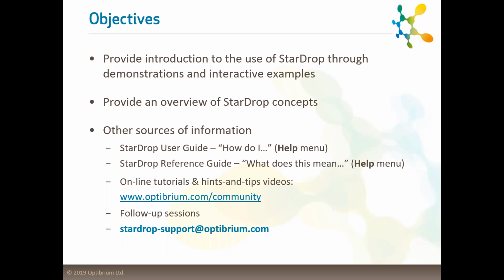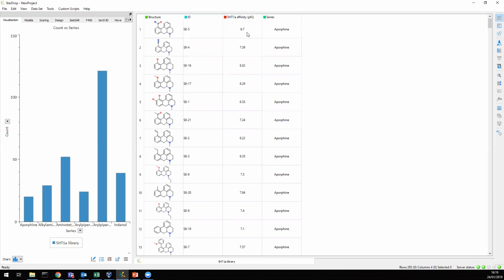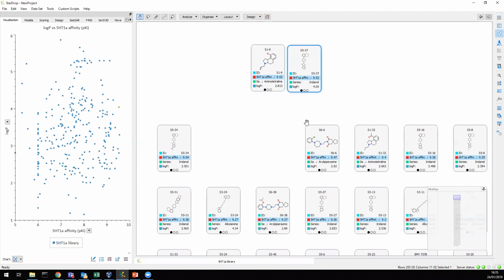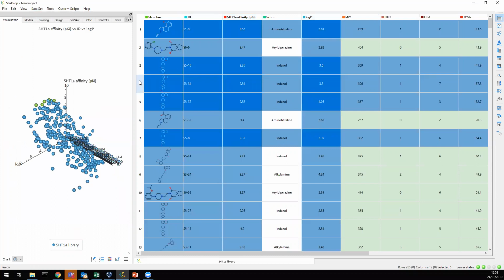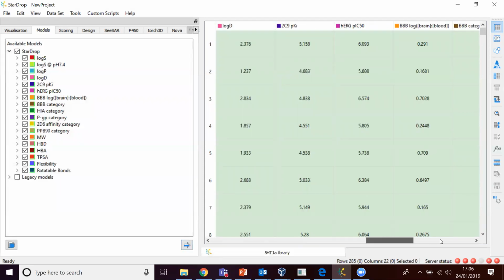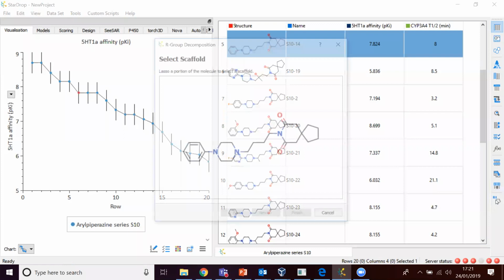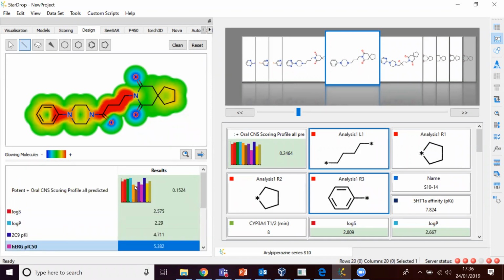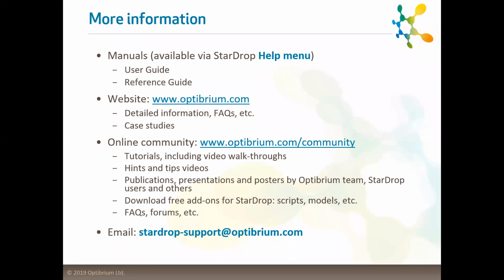StarDrop Core/ADME QSAR module Training Session 2019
Basic use of StarDrop Core and ADME/QSAR modules for members of BMGF StarDrop consortium 24th January 2019